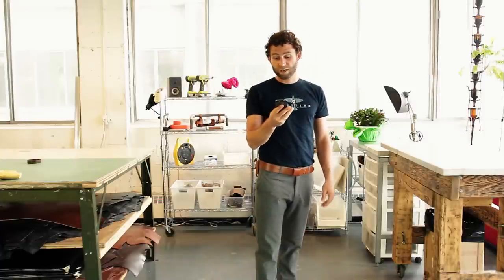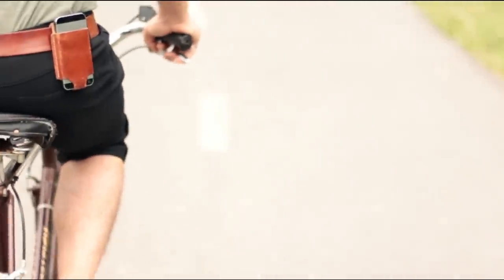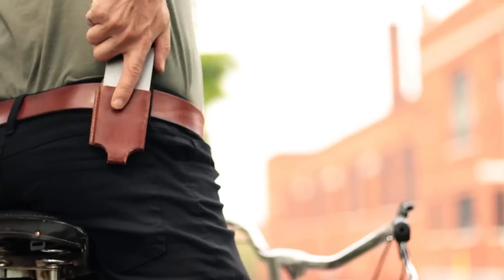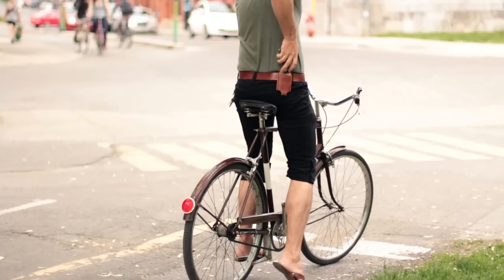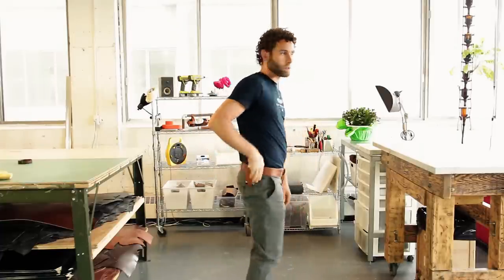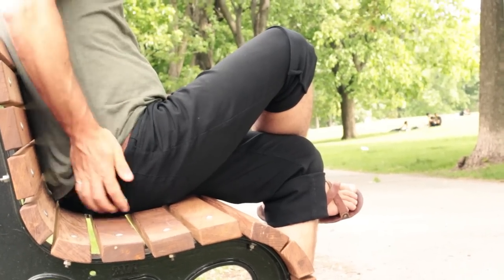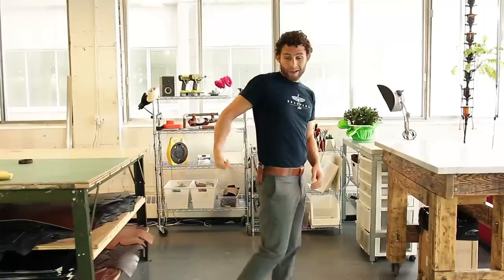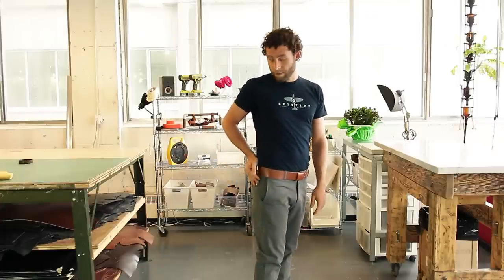The iPhone Holster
This low profile iPhone holster makes it easier to access your phone when biking, sitting or standing. It was designed to be as slim as possible so you won't even know it's there. Say goodbye to the days of having to fish around in your purse or pocket every time you want to access your phone.

Fits iPhone 3, 4, 5 & 5S